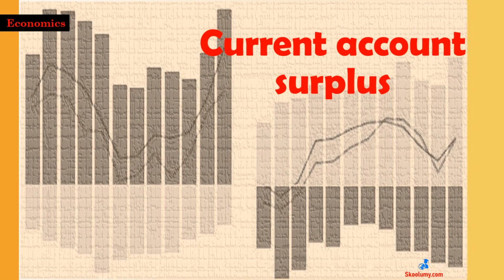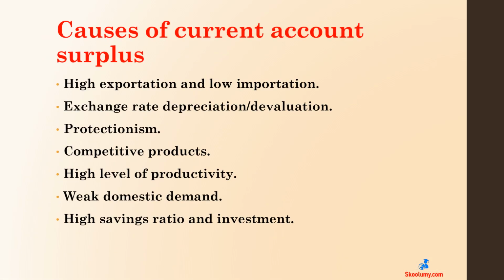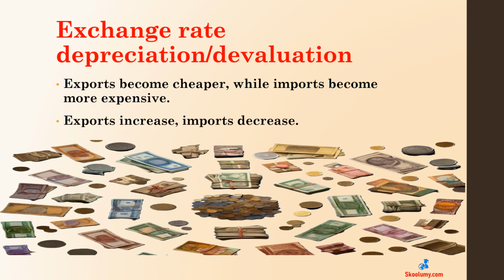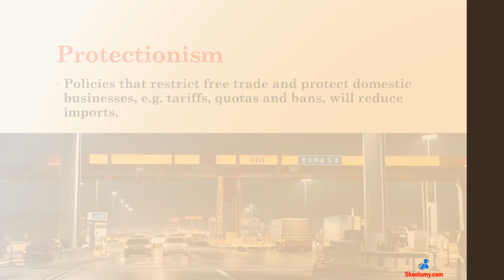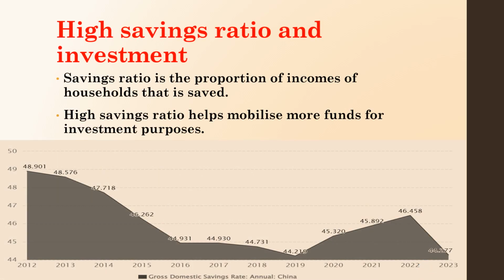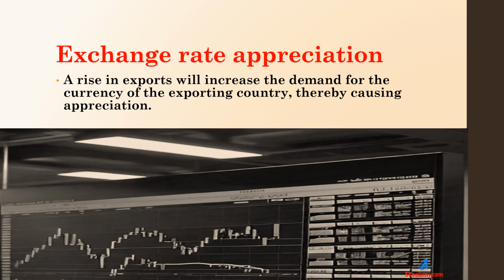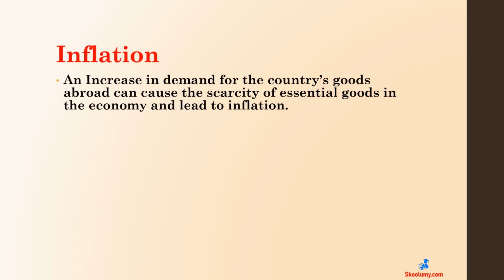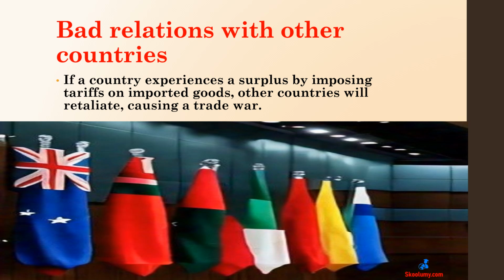Current account surplus | O Level & A Level Economics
In this video, we delve into the concept of current account surplus, exploring what it means for a country's economy and how it impacts international trade. Join us as we break down the key components of a current account surplus and discuss its implications for economic growth and stability.